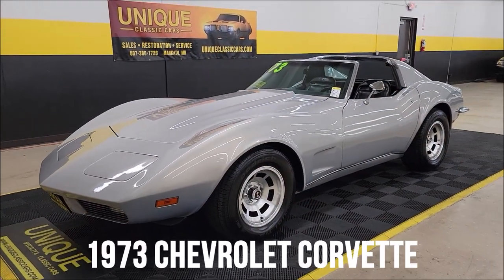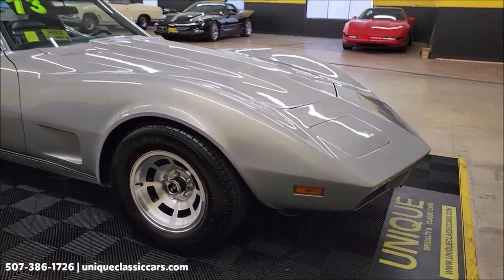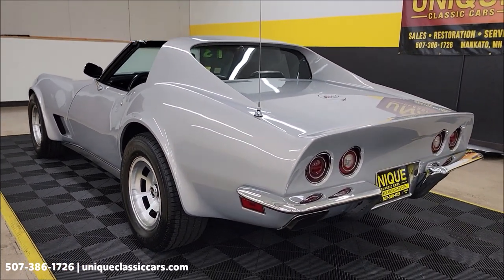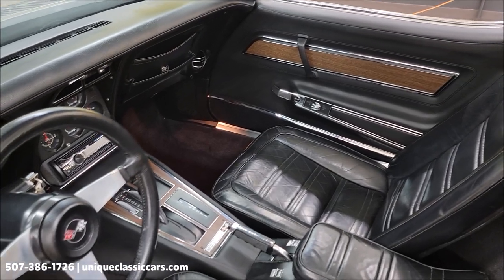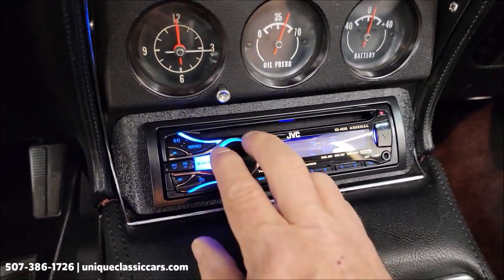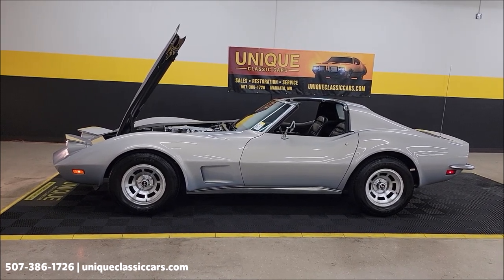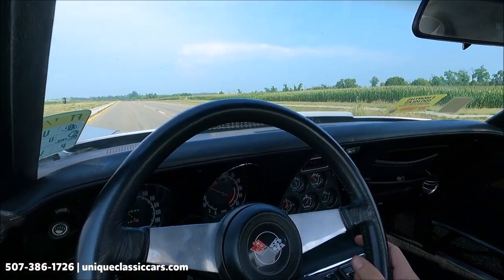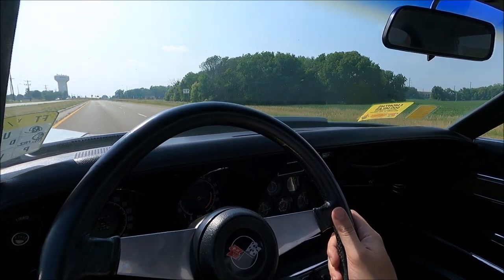1973 Chevrolet Corvette Coupe | For Sale - $26,900